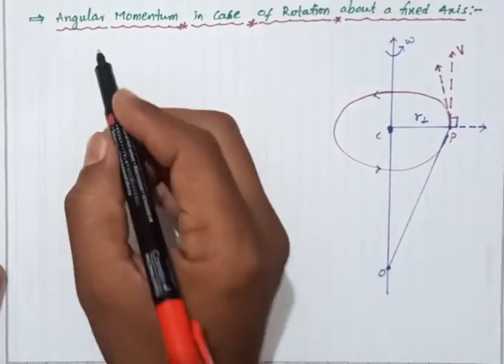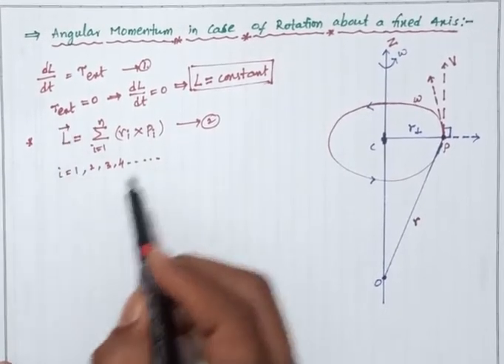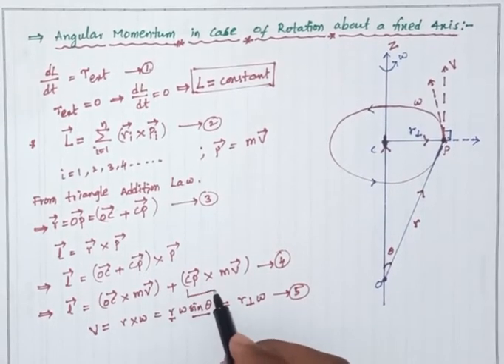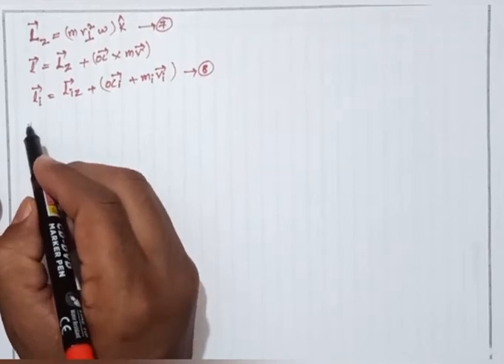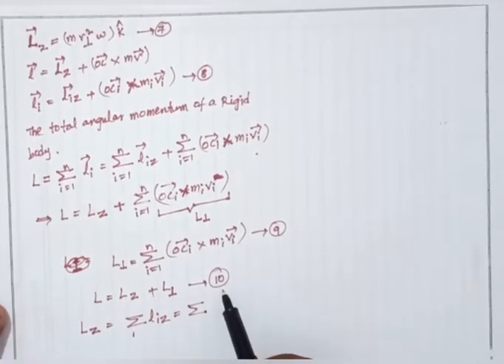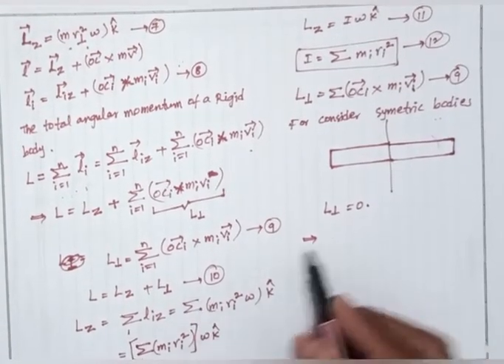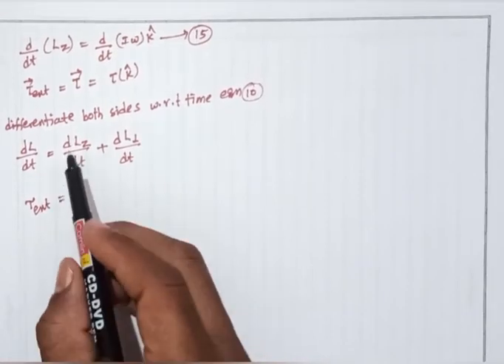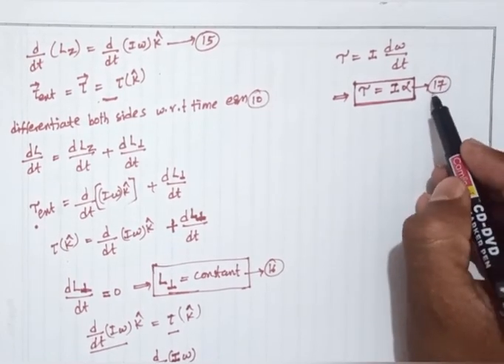angular momentum in case of rotation about a fixed axis